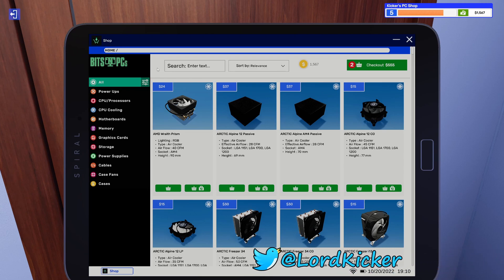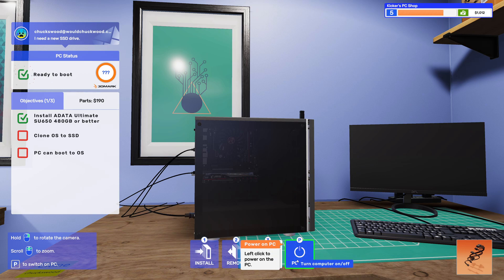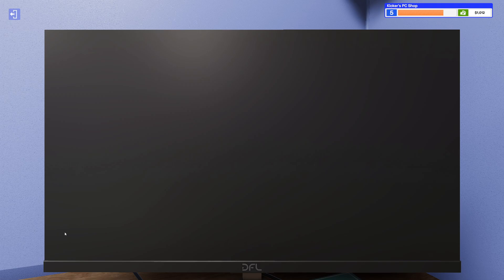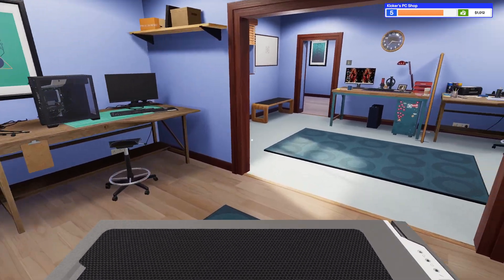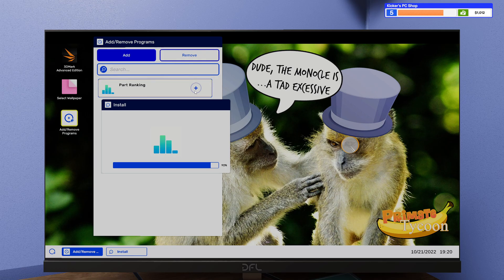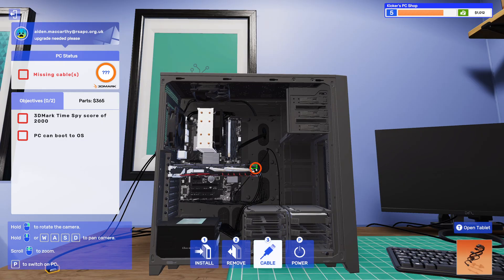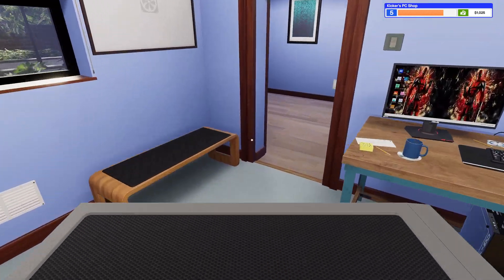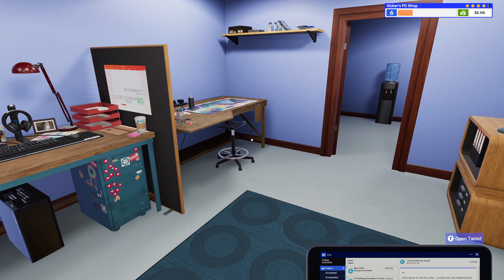Let's Play PC Building Simulator 2 EP11 Cloning the OS